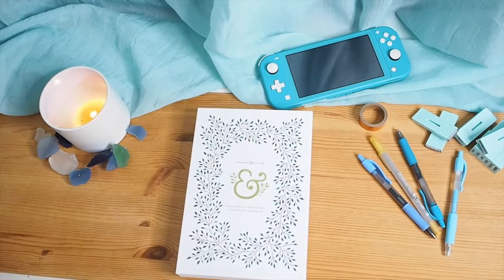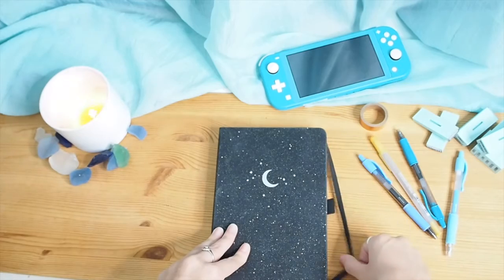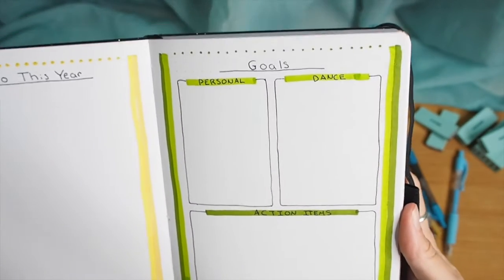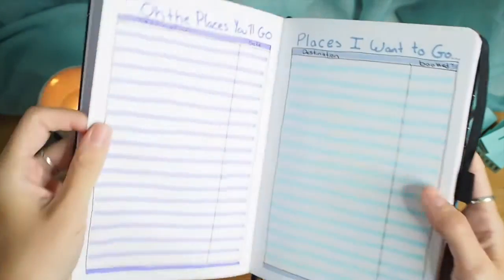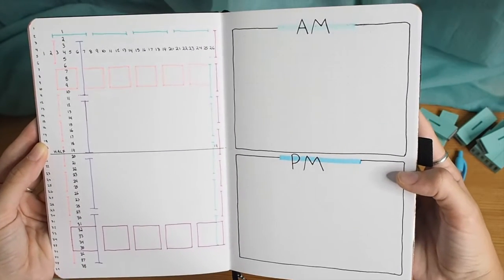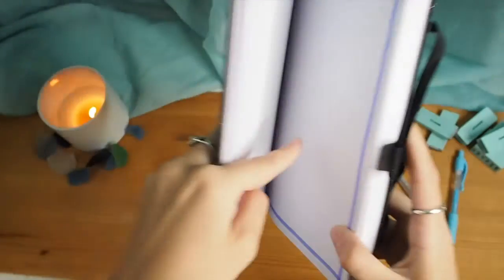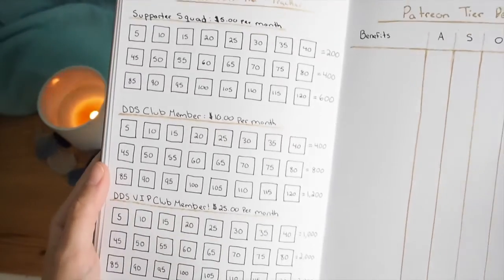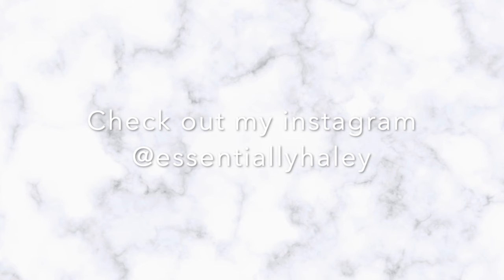Starting A New Bullet Journal!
Hey Pals!

Long time since I uploaded a video that wasn't a Dancers Doing Stuff Video (go check those out if you haven't already 😉) I recently started a new bullet journal and maybe that means the rest of 2020 wont be garbage...? Idk doesn't hurt to hope right? I added a few new ones and I really like how it turned out. Let me know if you want to see any of the filled out pages in the comments. 🥰